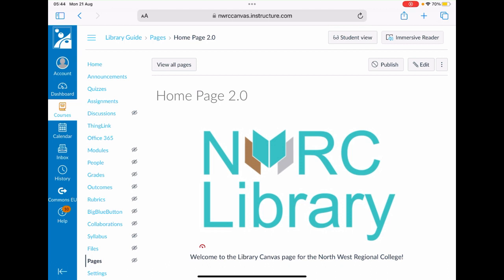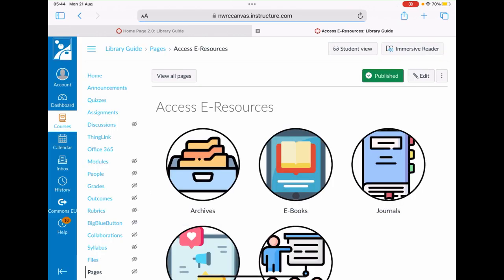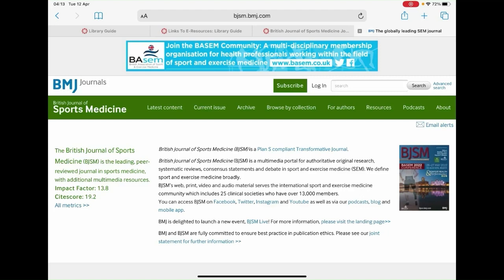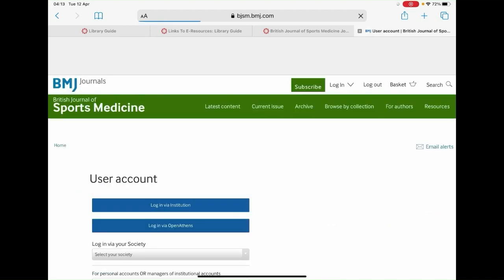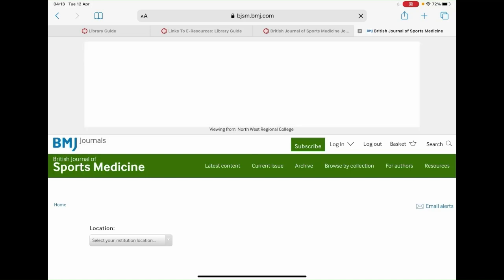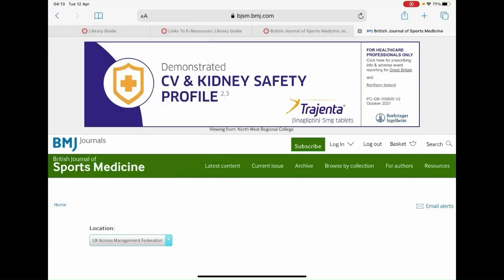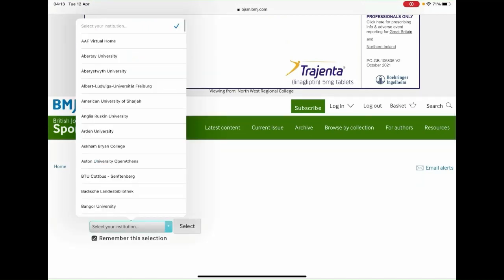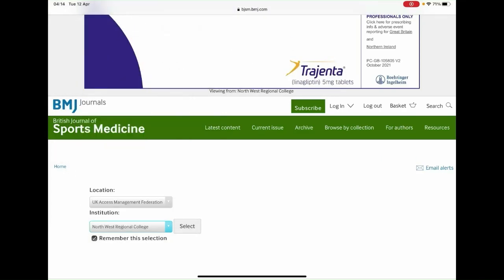British Journal of Sports Medicine - How To Access Off Campus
A quick video tutorial on how to access the British Journal of Sports Medicine e-resource on Library Canvas off campus.